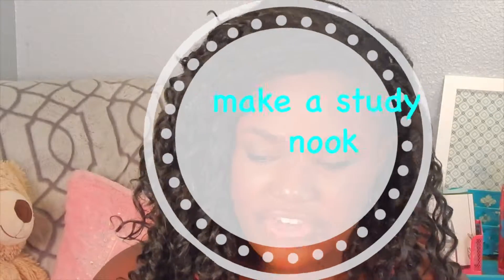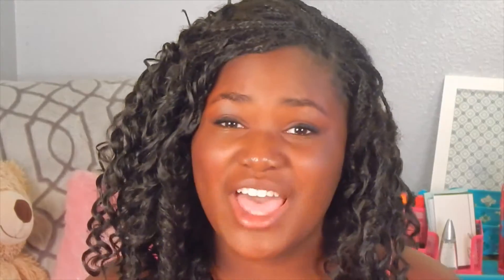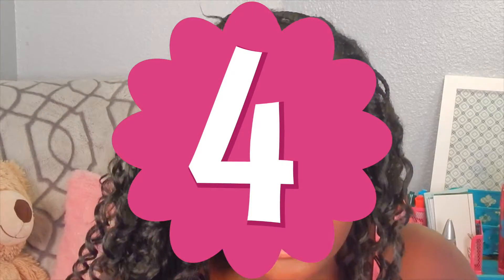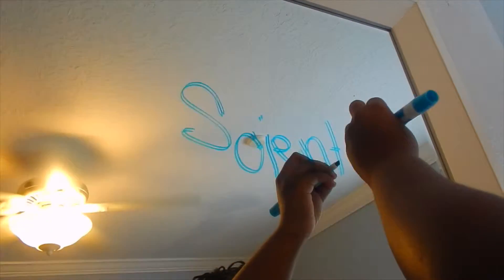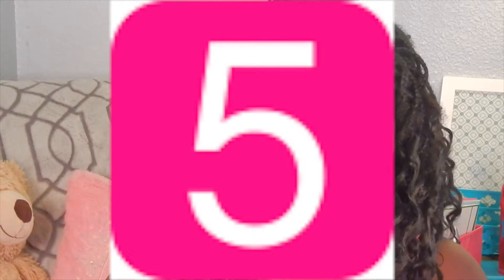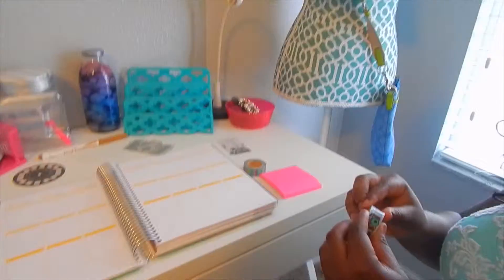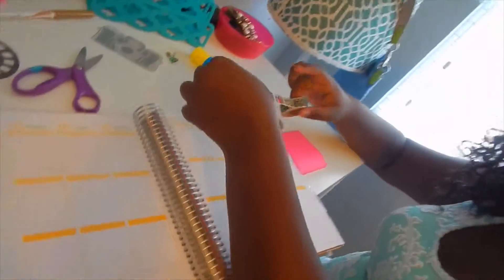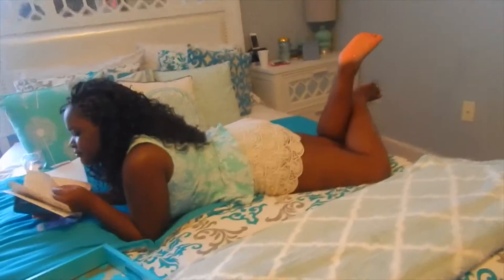studying tips |back to school